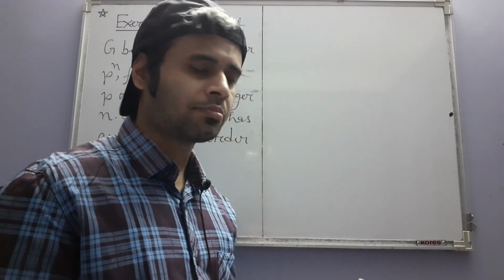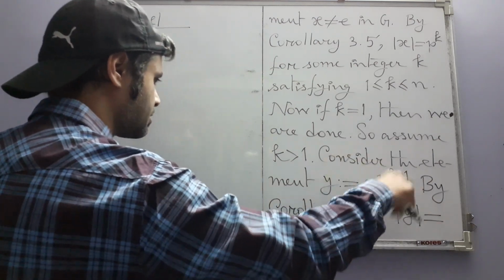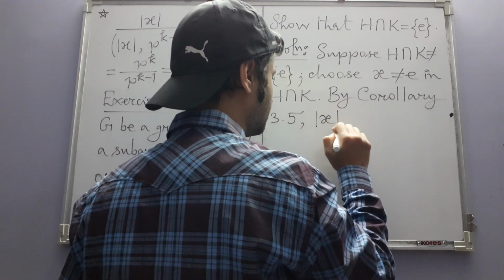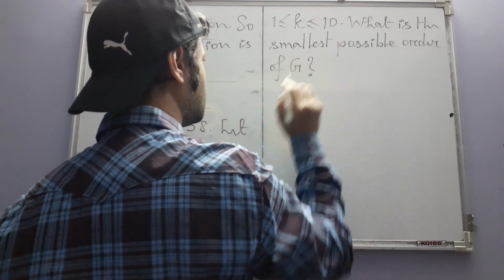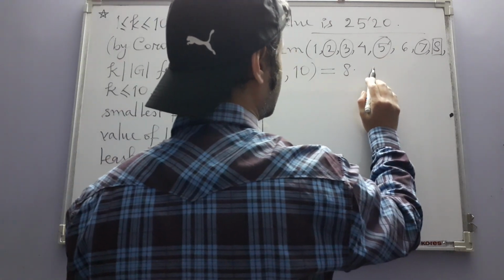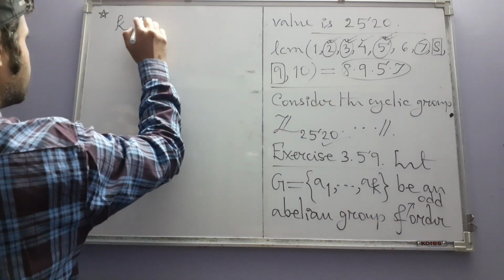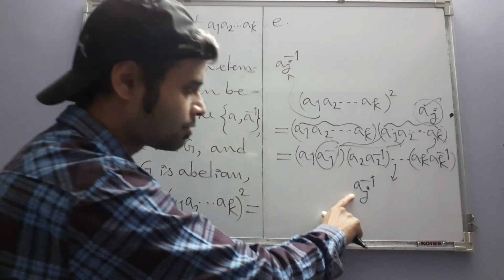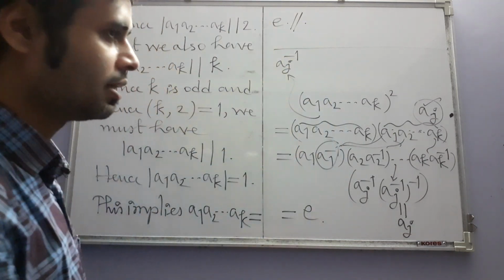Cosets and Lagrange's Theorem (Part 2, Lee)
We solve Exercises 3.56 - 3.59 (more in the next Lee update).